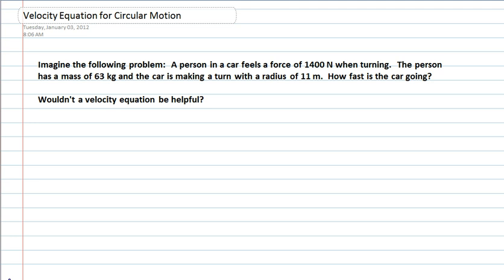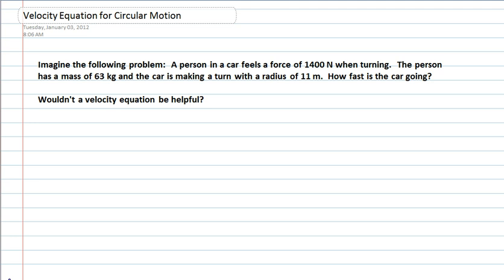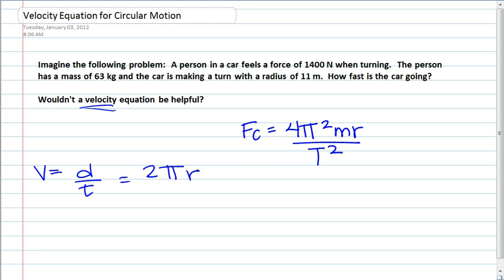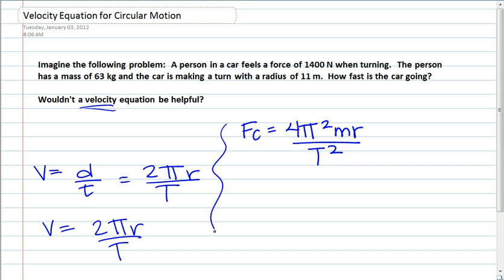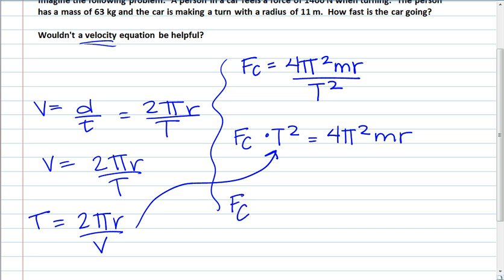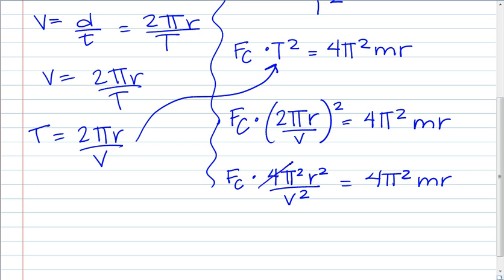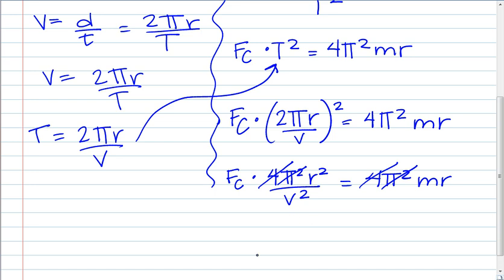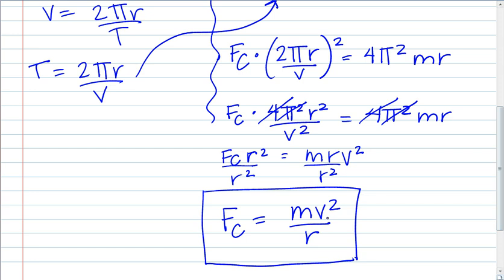Screencast by mrsgiegler from Screenr.com